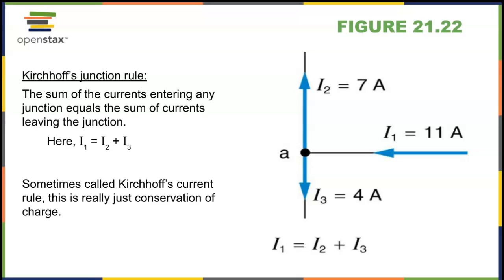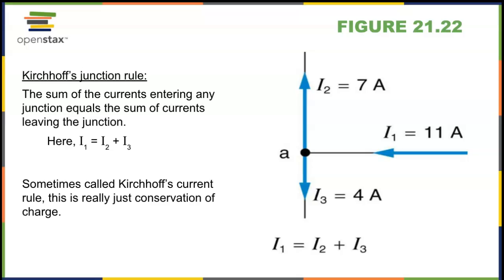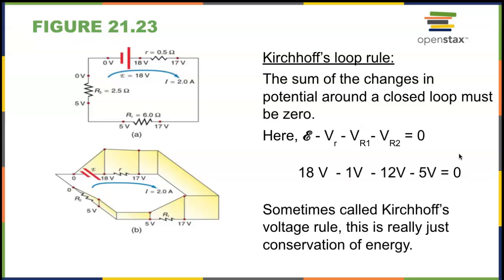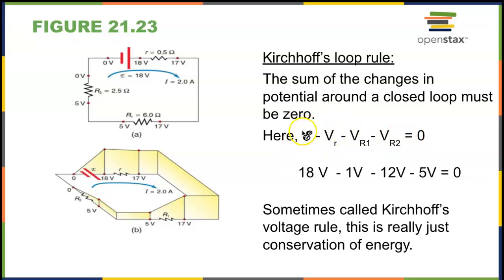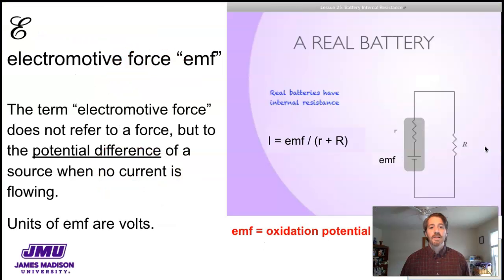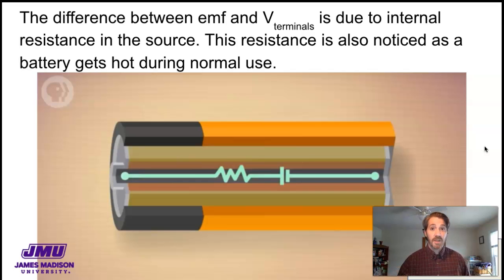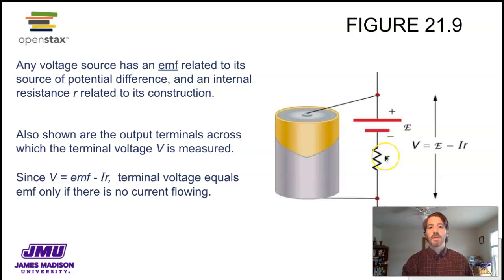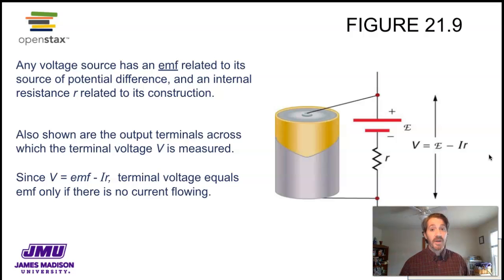JMU PHYS 150 Kirchhoff's Rules